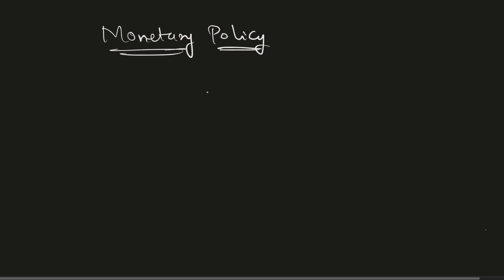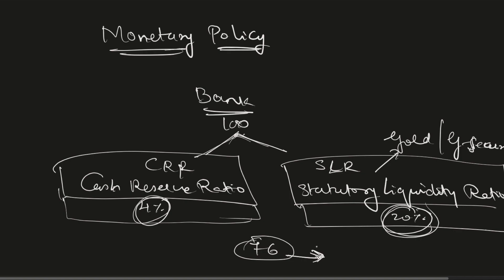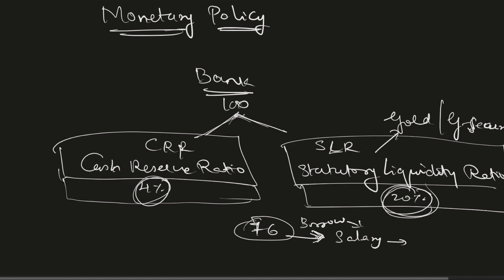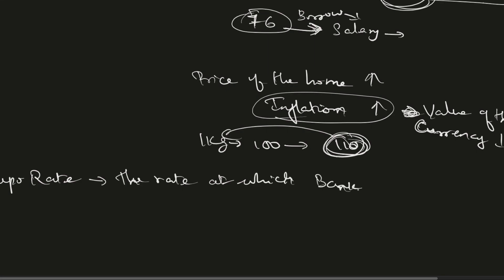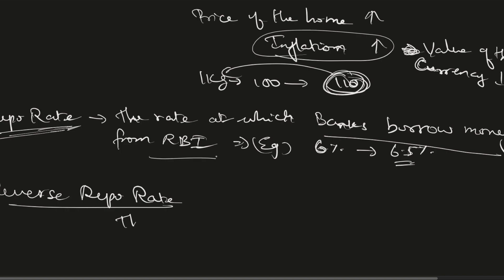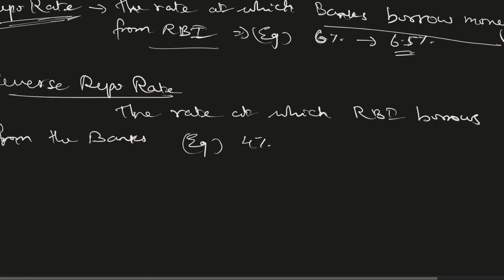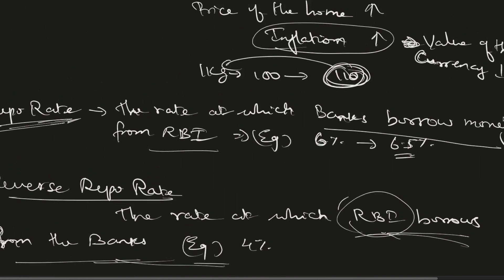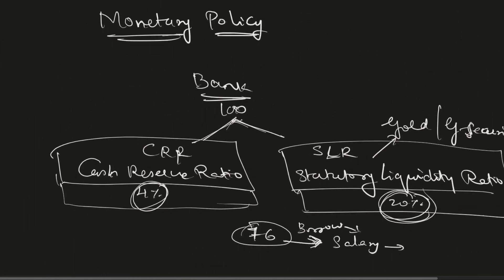Monetary Policy|CRR|SLR|Repo-Reverse Repo Rate|OMO-Open Market Operation|LAF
This video explains the terms associated with Monetary Policy like CRR - Cash Reserve Ratio, Statutory Liquidity Rations - SLR, Repo Rate, Reverse Repo Rate, Open Market Operations (OMO), Liquidity Adjustment Facility (LAF).

@FinEx Training provides classroom training in Mumbai for CFA.
This Channel aims to help CFA, FRM, CFP aspirants; NISM, NCFM, CISI candidates; and Investment Banking Operations working professionals to understand the concept of Finance.

Hi. I am, Ashok Kumar Kasi, ex-IIM alumnus and the Founder of FinEx (Financial Exchange)Training. It is a Training Institute for CFA. This channel has content for CFA aspirants and General Finance for Investment Banking Operations.